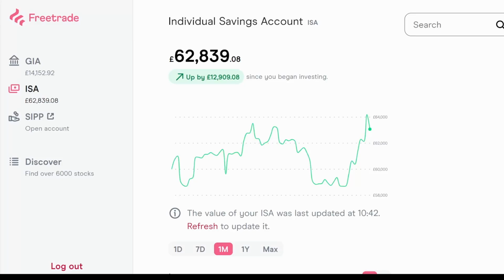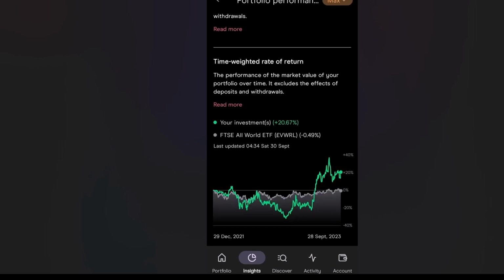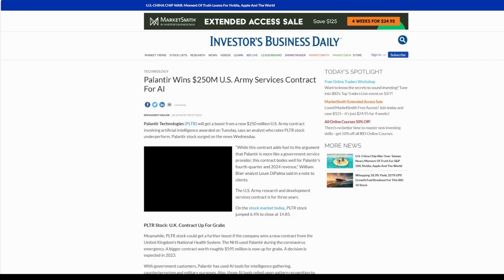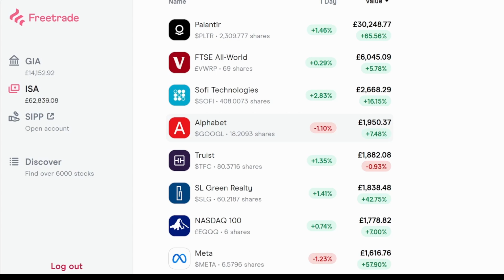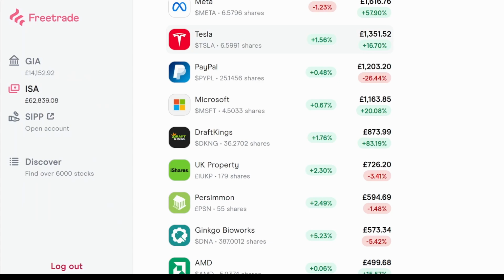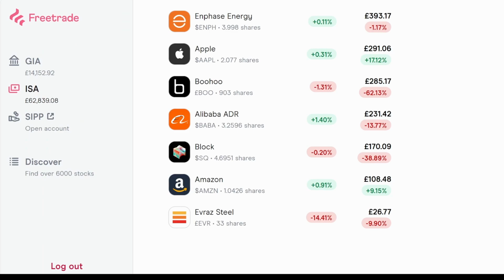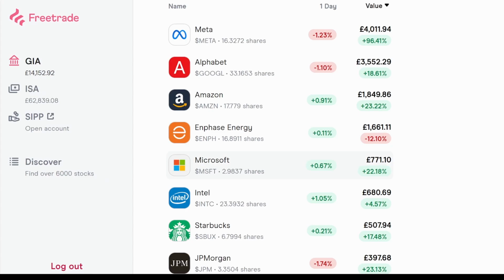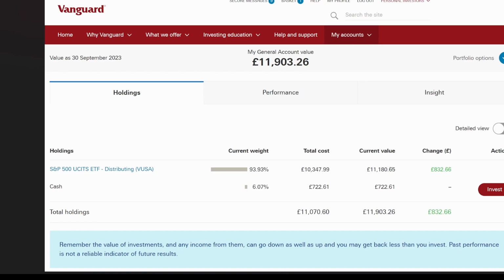Freetrade & Vanguard UK Portfolio Update | Oct 2023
Walkthrough of my October 2023 Investment Portfolio

0:00 -  Introduction
0:35 - Stocks and Shares ISA
7:13 - GIA
9:17 - Vanguard